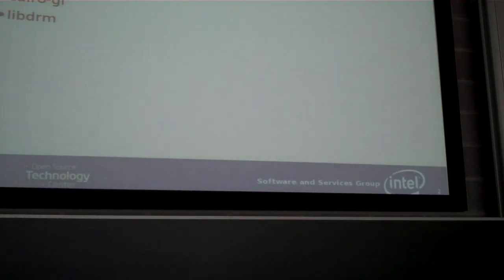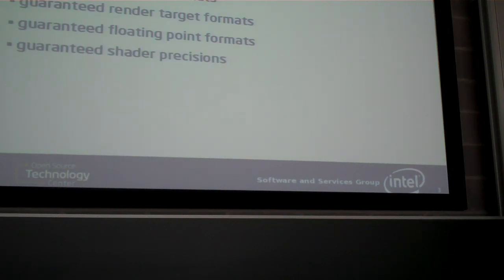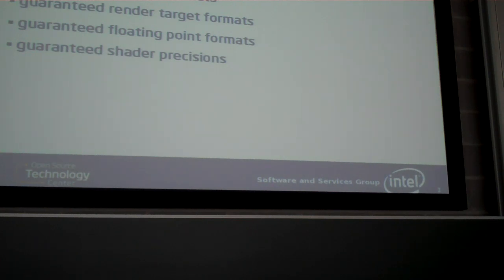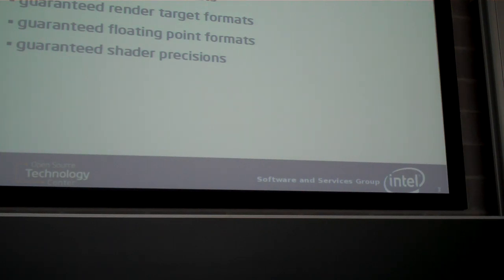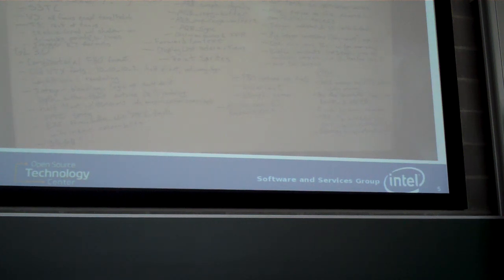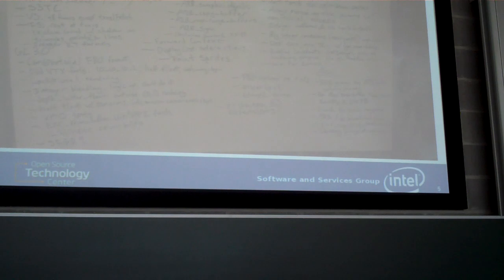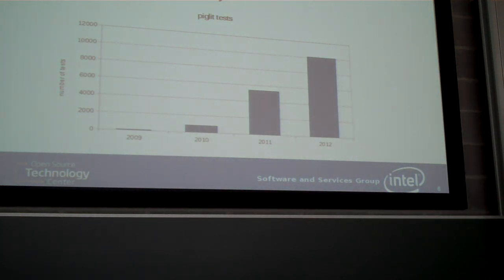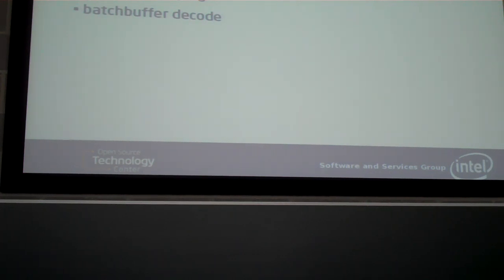Phoronix.com - FOSDEM 2012 - Intel Linux Graphics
The Intel Linux graphics talk from FOSDEM 2012 recorded where you can find additional details.